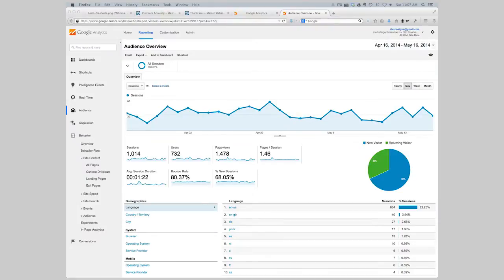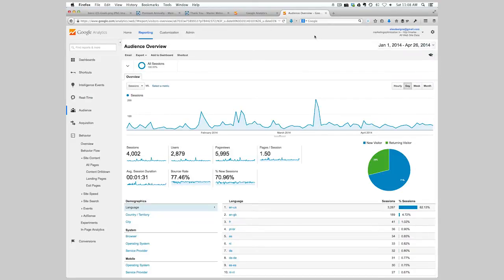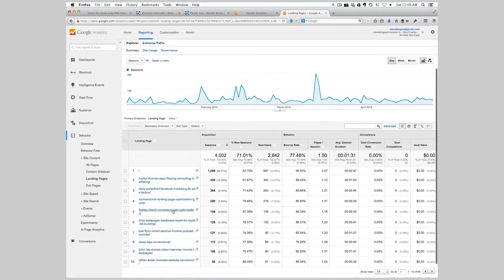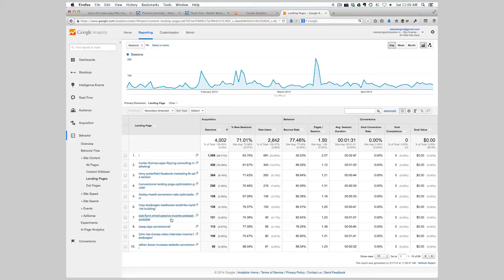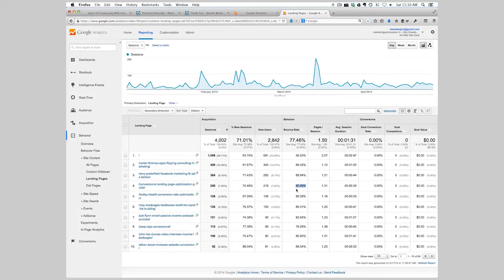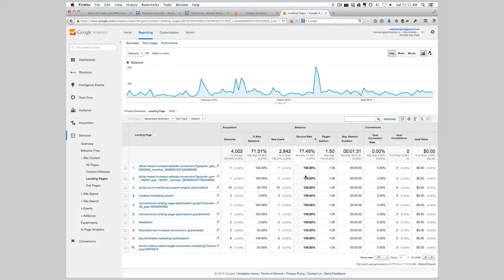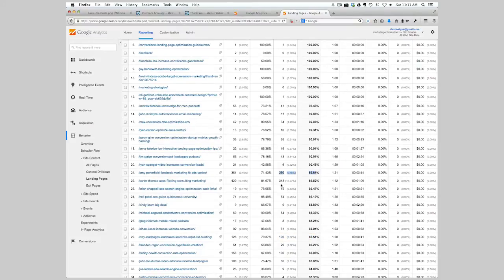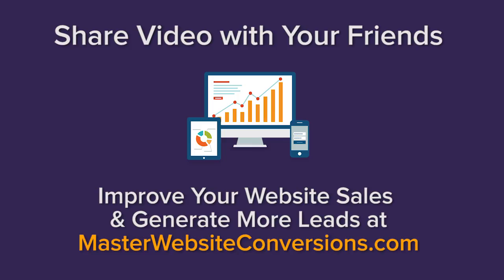Google Analytics Landing Page Tracking Tutorial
In the tutorial I will show you were to find the landing page tracking in Google Analytics. This report is very important to see where your website is receiving traffic. This will help your prioritize your optimization efforts. this reports show the top traffic landing pages and also the bounce rate.

Learn about the new course from @AlexDesigns - Master Website Conversion is a hand-ons approach to learn Conversion Rate Optimization to improve Sales and Generate More Leads for your Website. Learn more about the website.